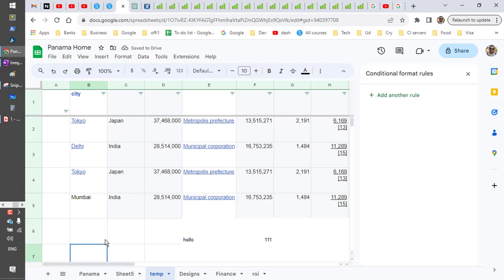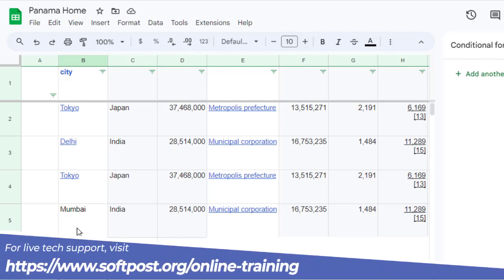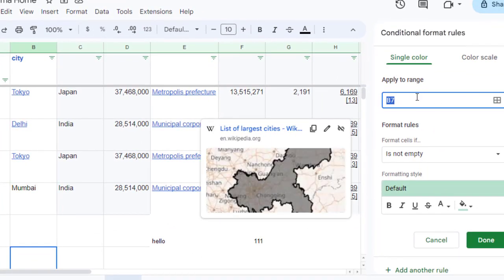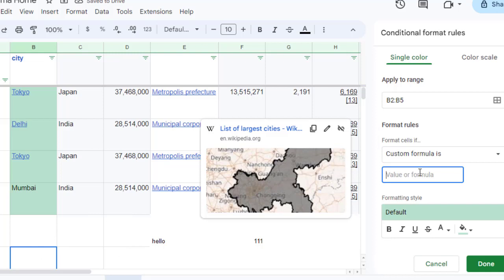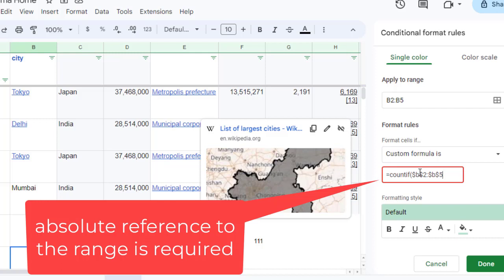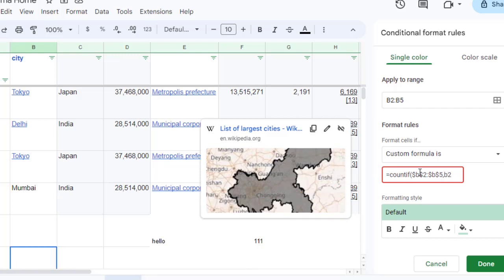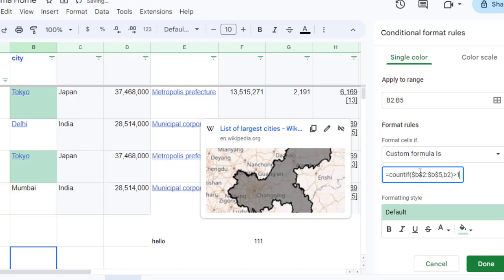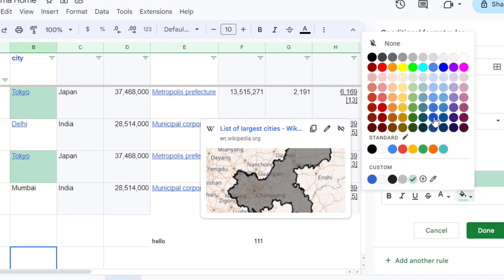How to highlight duplicate values in Google Sheets